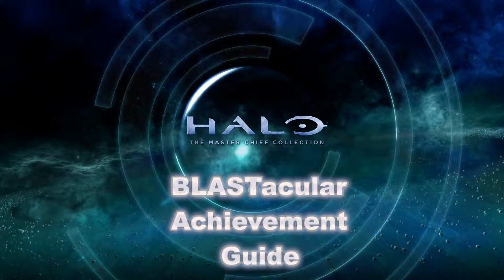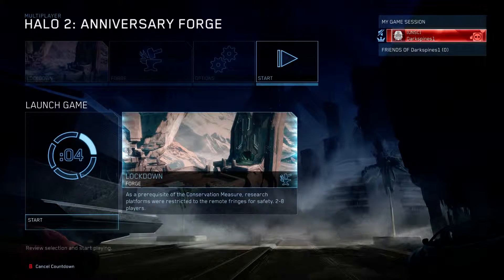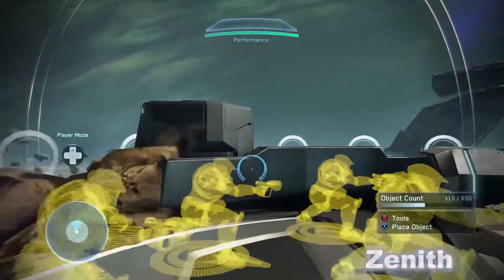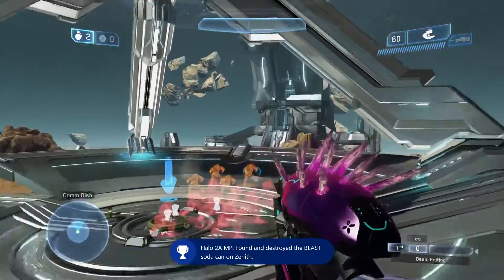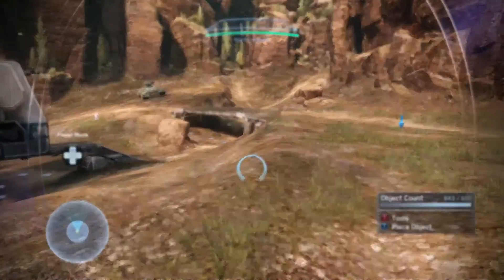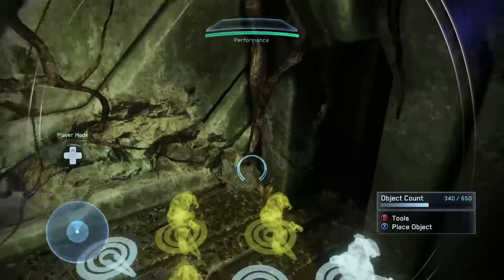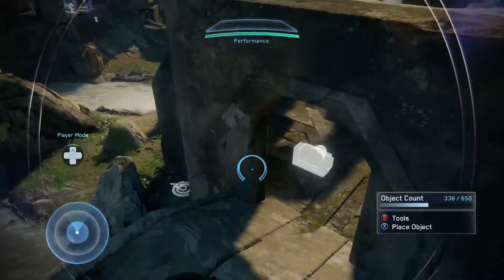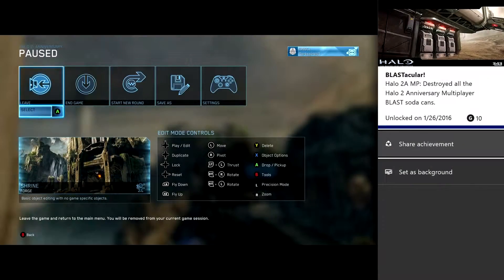Halo 2: Anniversary - BLASTacular Achievement Guide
Another achievement guide. Here I show you all of the locations for the BLAST cans in the H2 Anniversary Multiplayer Maps.